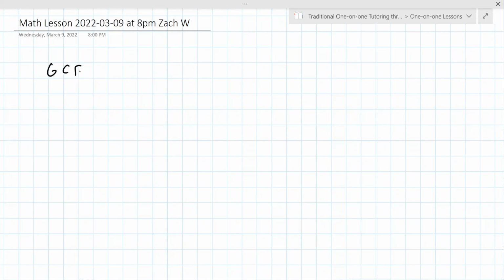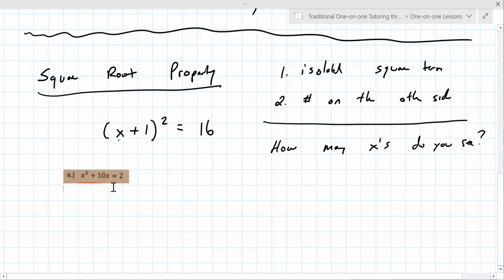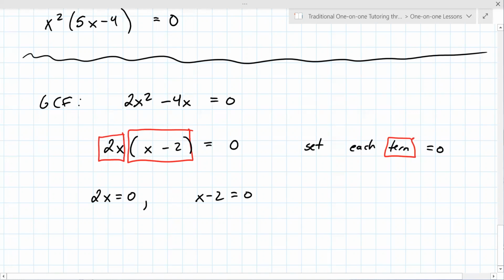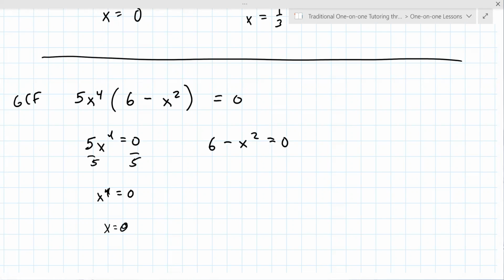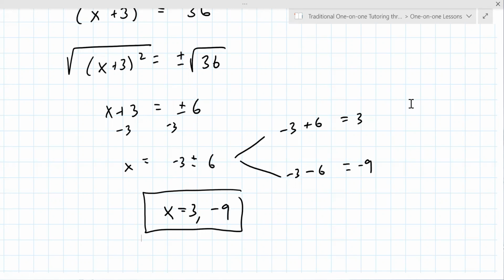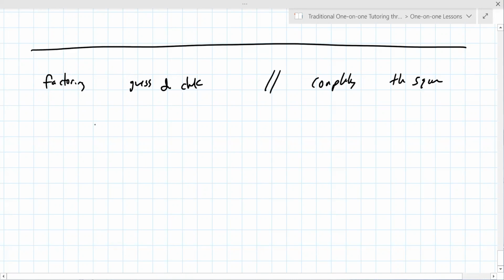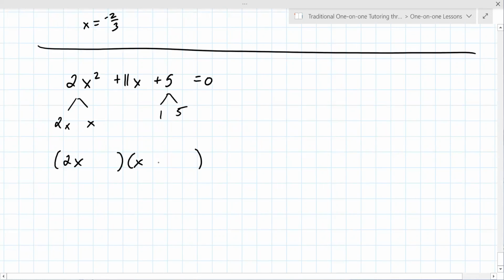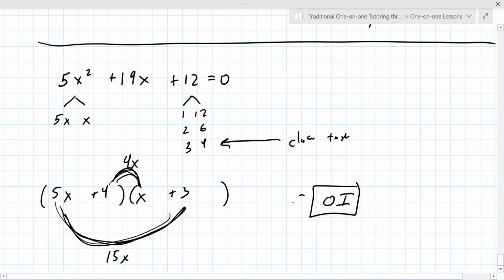High School Algebra 1 Lesson [2022-03-09 at 8pm MST Zach W]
This lesson focused on identifying methods for solving quadratic equations; greatest common factor (GCF), square root property, factoring guess and check, and completing the square.